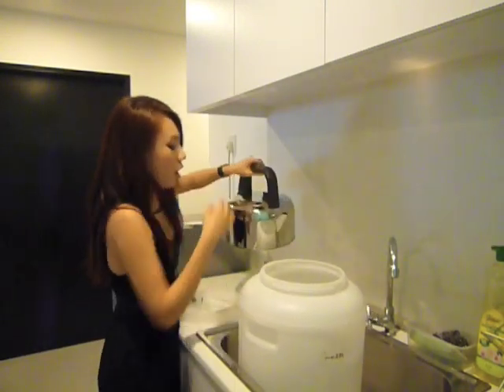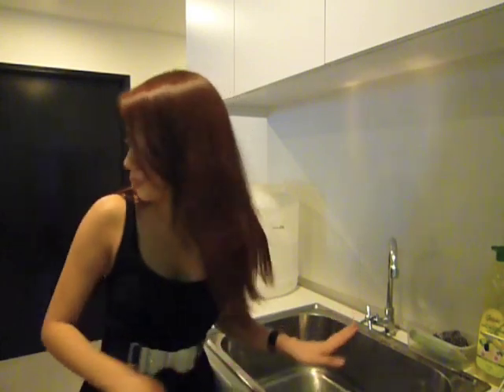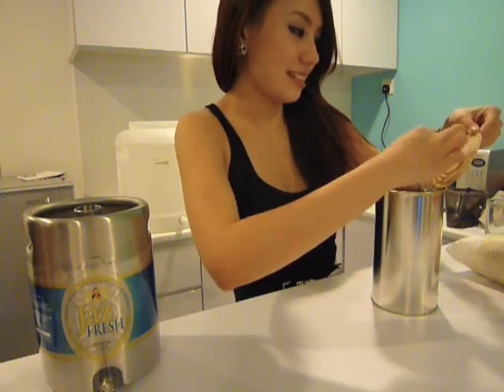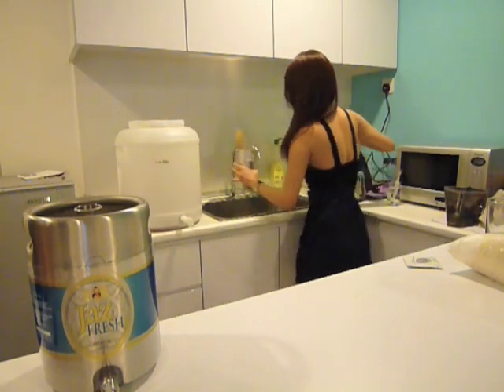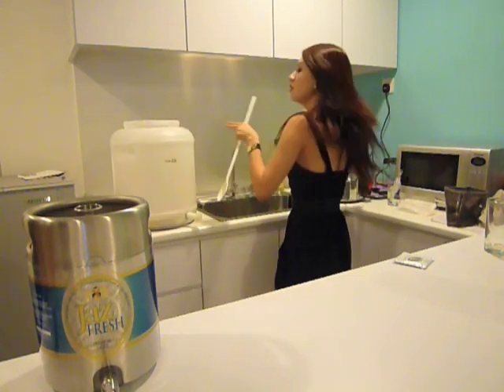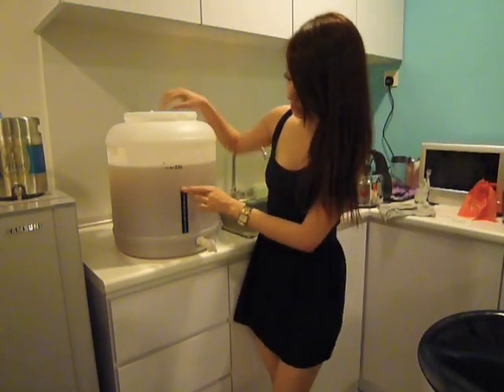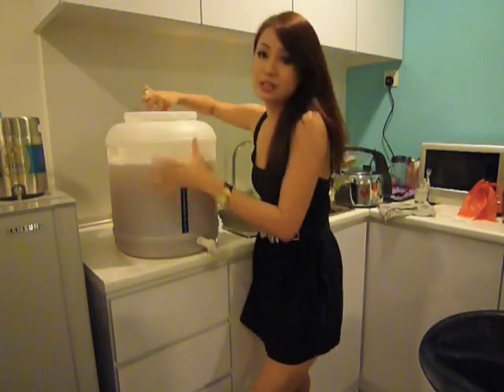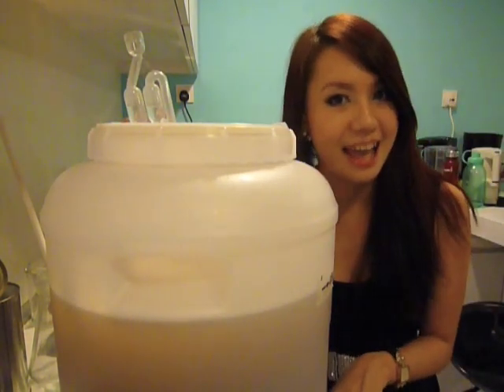BeerBeary Ep6: Easy way to brew your own Fresh Beer - Part 2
The other day when we were out drinking, we tried this new Fresh Beer and we kinda liked it so we found out that actually we can try brewing our own fresh beer at home. It takes some time to do it so we put the video into 4 parts. Enjoy!

This is my personal video blog to share and answer your everyday beer questions! Leave me your comments if you have any new ideas for my following videos! Hope to hear from you soon!!